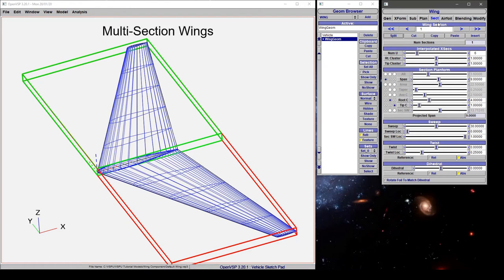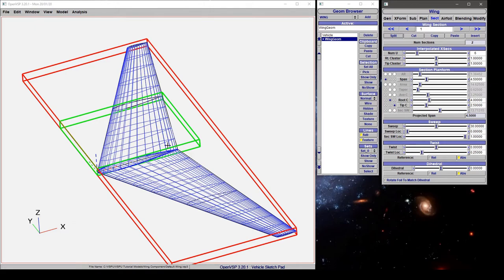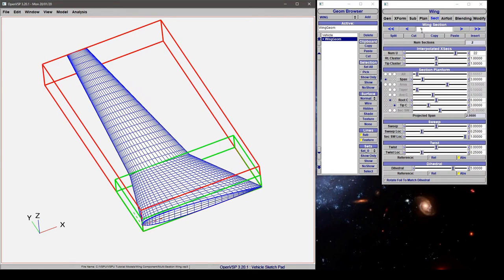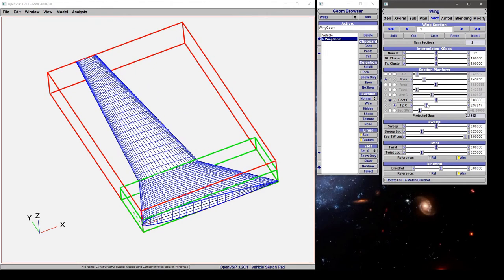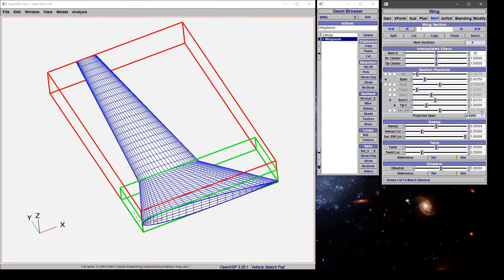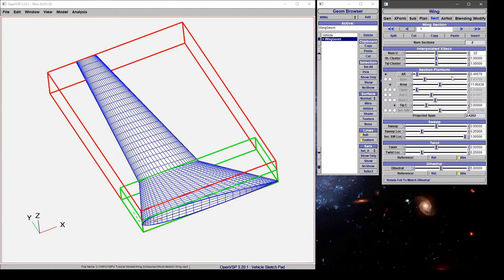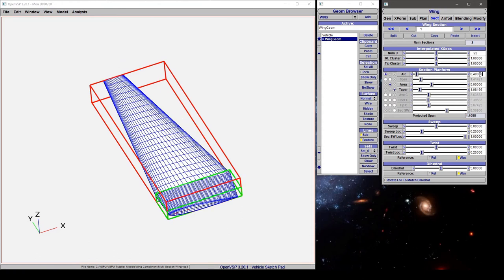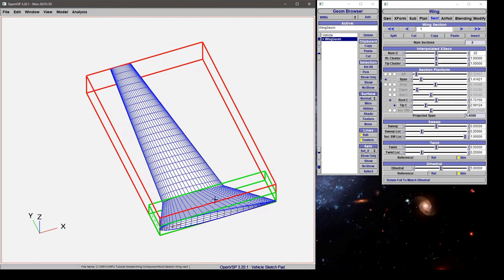Multi Section Wings